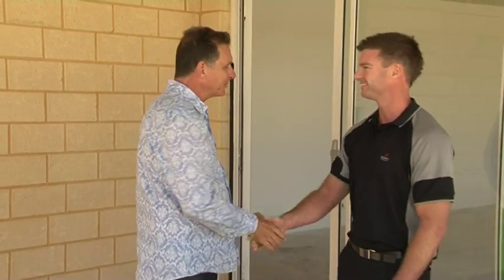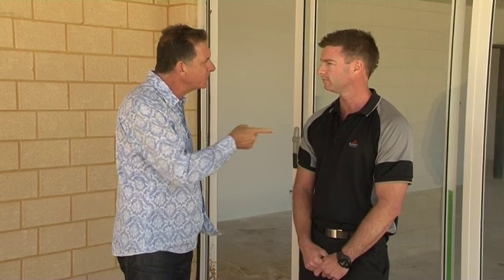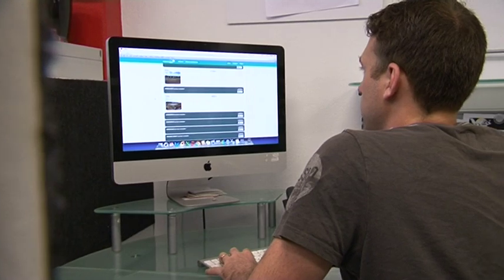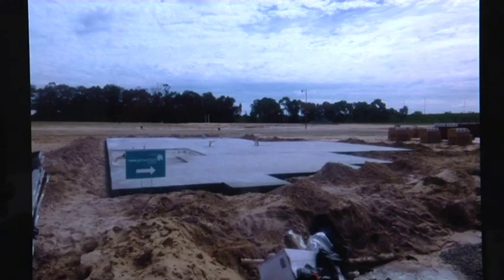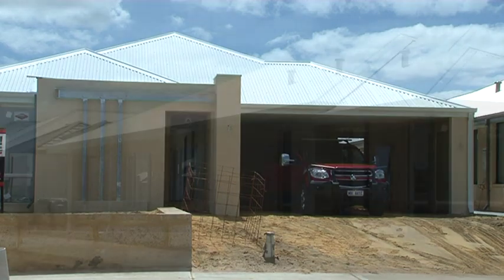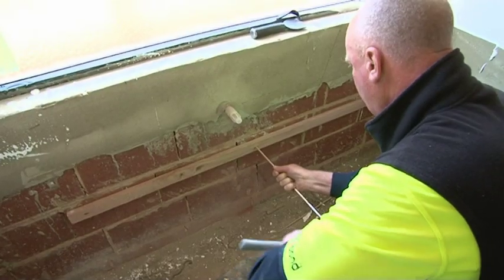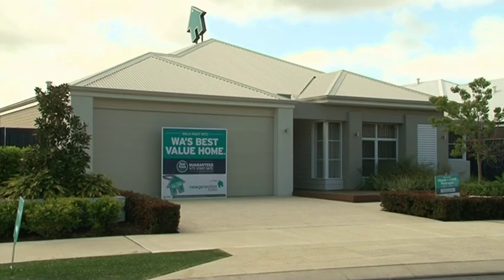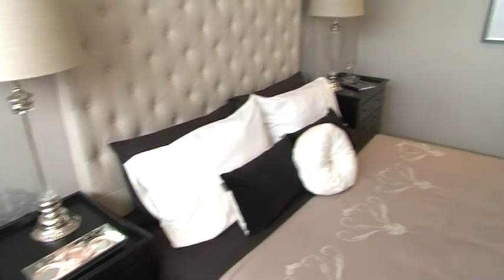The West Real Estate Program on ch7 2014 S03E36 New Generation Homes Pt 2